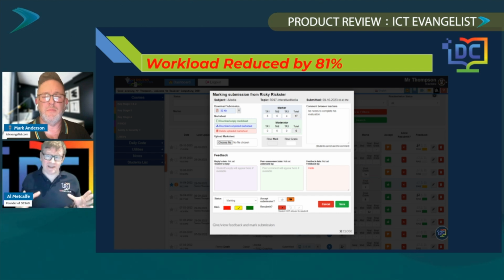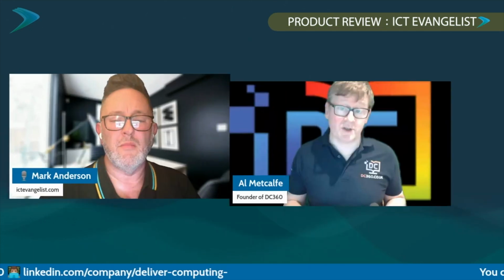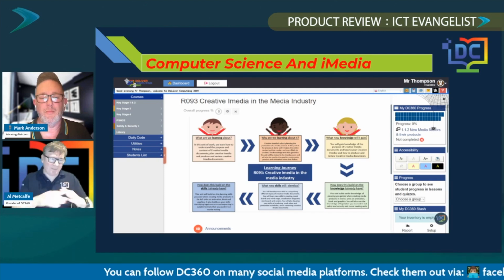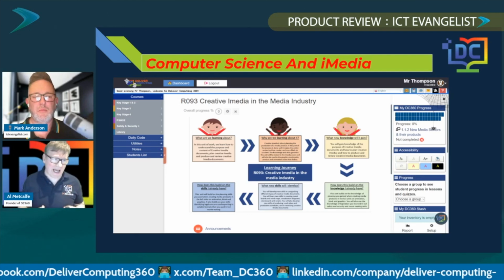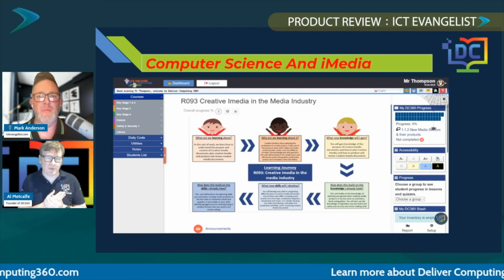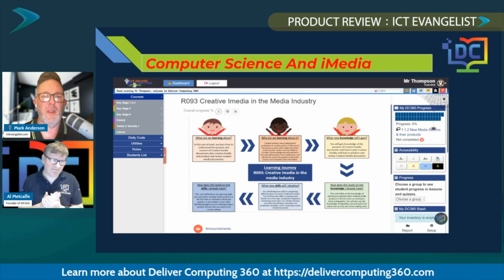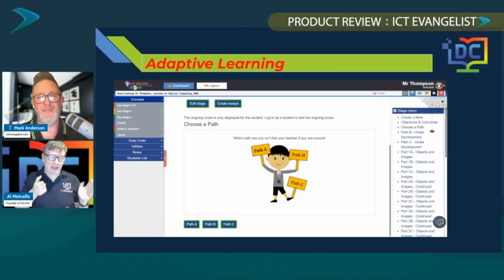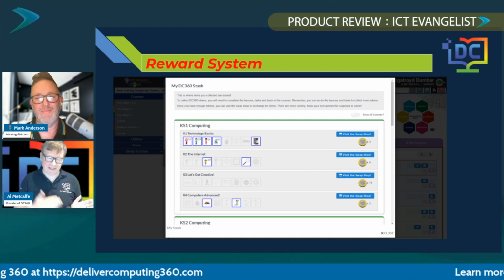Do you have headaches with delivering Computing in your school?